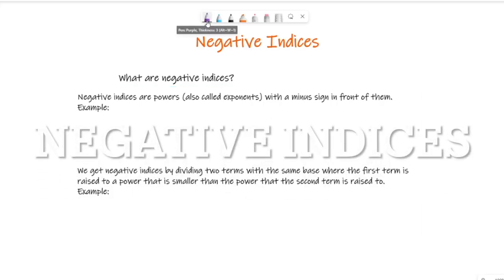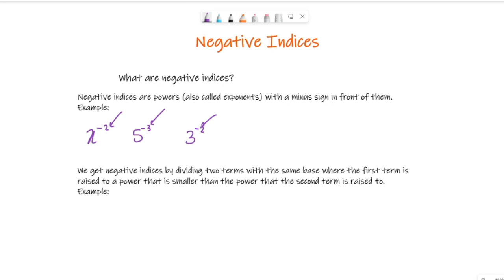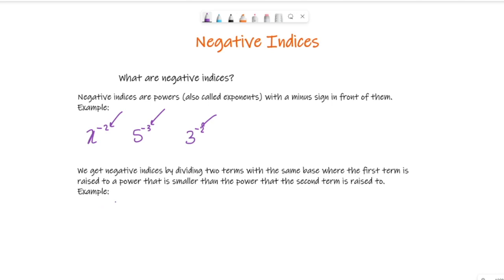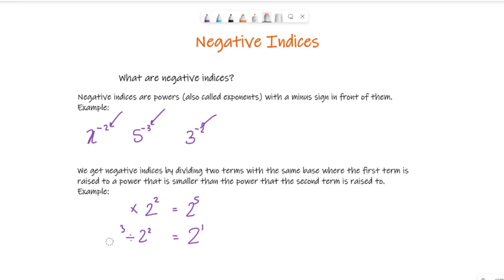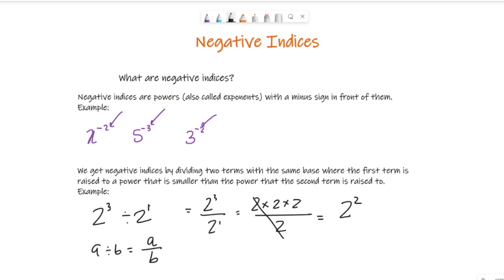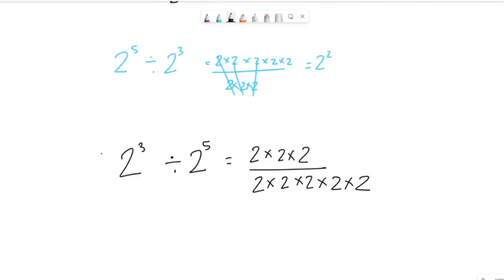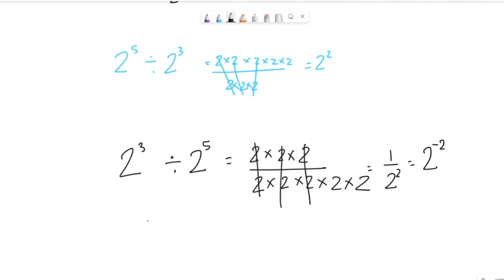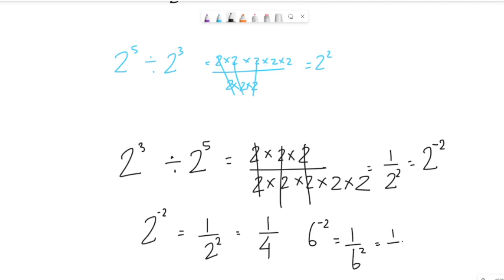Negative Indices / Exponents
Negative indices are powers (also called exponents) with a minus sign in front of them.

We get negative indices by dividing two terms with the same base where the first term is raised to a power that is smaller than the power that the second term is raised to.